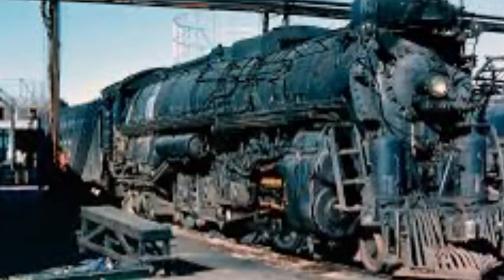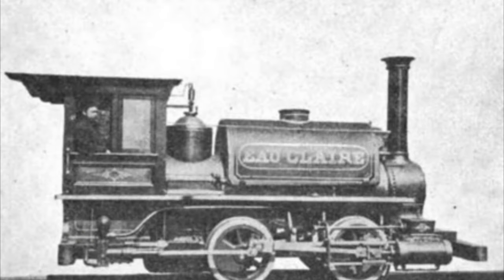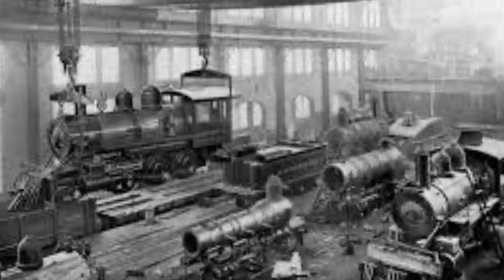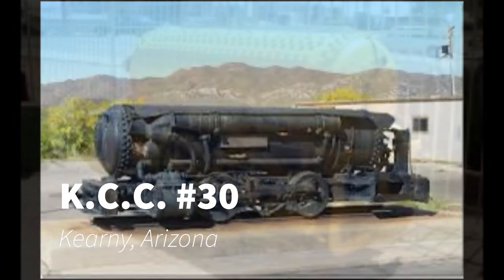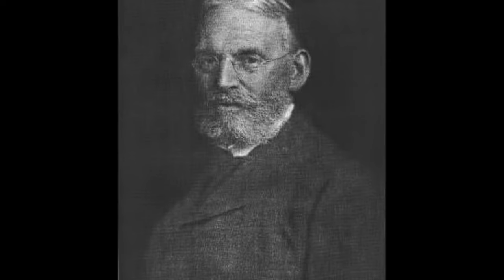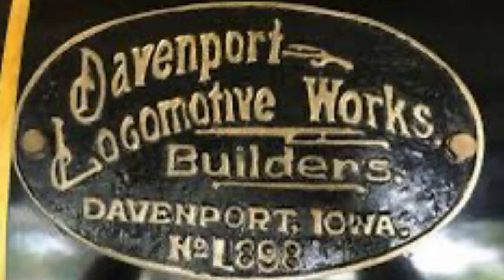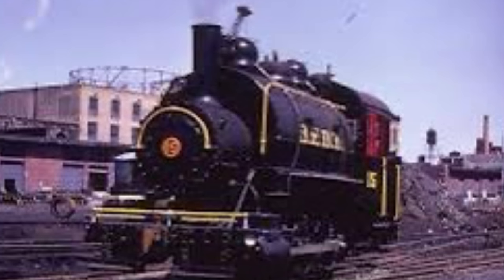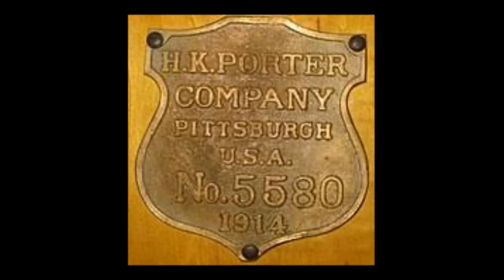The H.K. Porter Co.: The Master of Industrial Locomotives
The full history of H.K. Porter